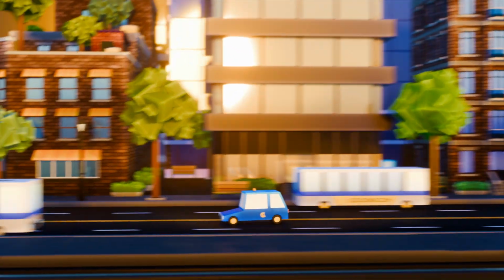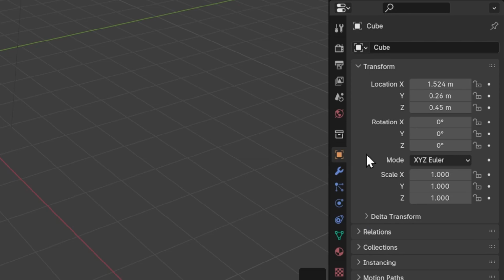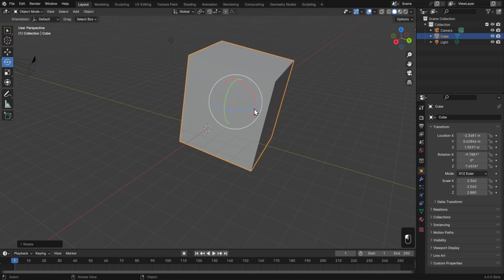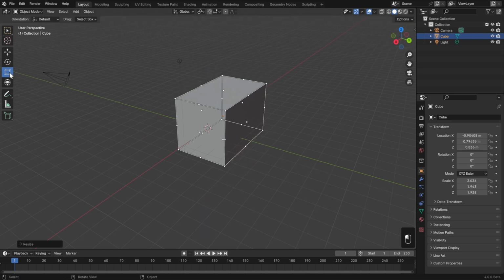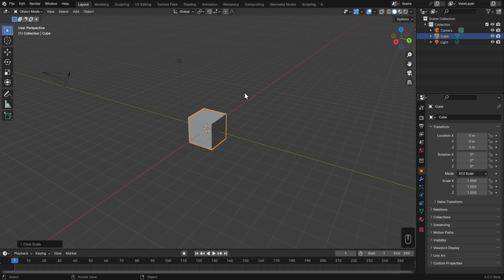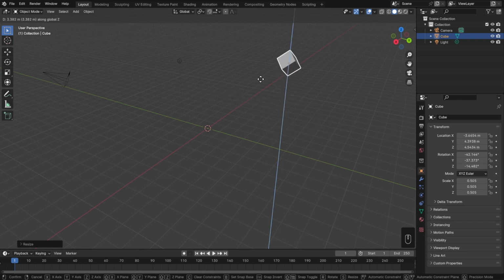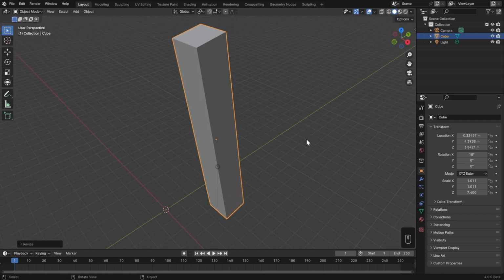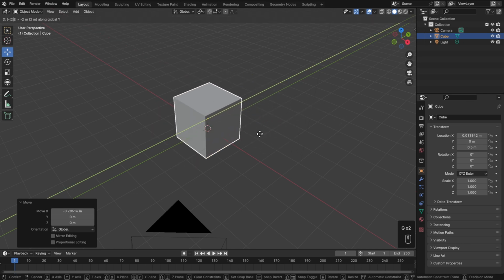BLENDER BASICS 4 - Transforming Objects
➤ Grab your FREE copy of Press Start - Your first Blender Project

Transforming, when it comes to 3D, simply means moving, rotating, and scaling. To view and control the transform properties of an object in Blender, head to the Object tab in the Properties Editor.

The three main hotkeys for manipulating objects are:

G: Grab
R: Rotate
S: Scale

When you start transforming an object, you'll be placed in a transform mode where you can use a few other hotkeys to control the result:

Press X, Y, or Z: Constrain to an axis
Hold Shift: Move in small increments
Numbers: Transform by that amount
Esc or RMB: Cancel the transformation

➤ Check out the full Fundamentals series to get a jump start on modeling, sculpting, animation, lighting, shading, texturing, and rigging

➤ Learning Blender Hot Keys?  Download our FREE Blender Hot Key Cheat Sheet